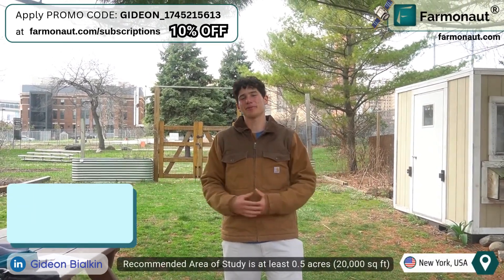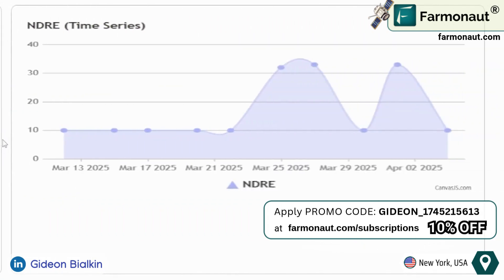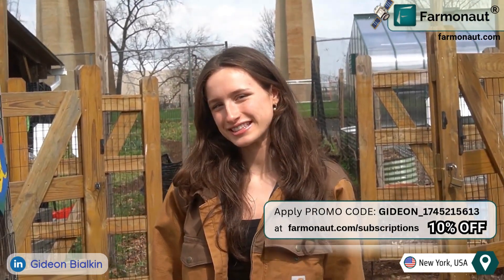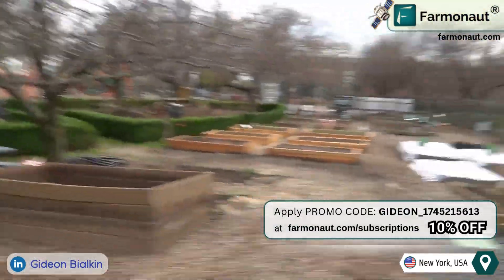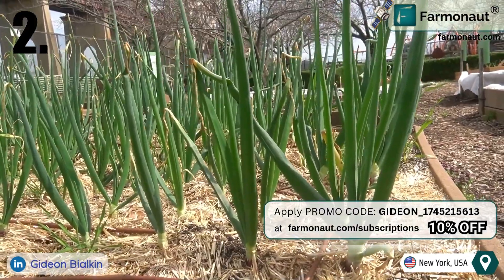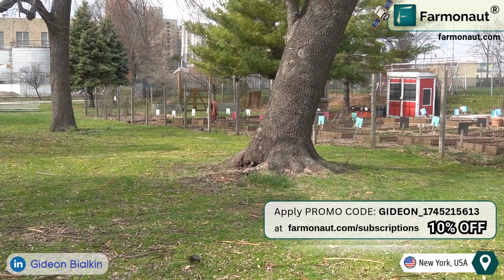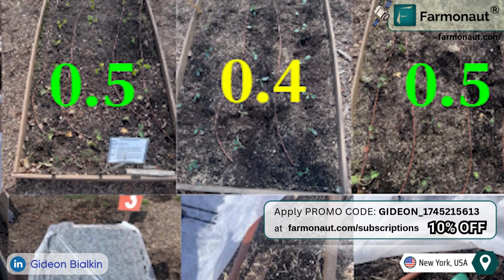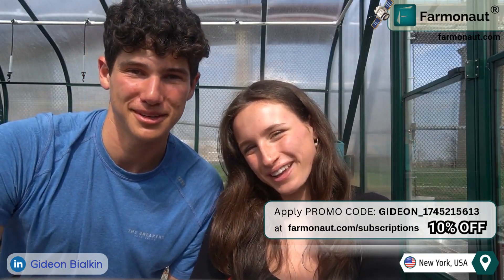Satellite Soil Moisture Monitoring 2025 – AI Remote‑Sensing for Precision Agriculture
Satellite Soil Moisture Monitoring 2025 – leveraging AI remote‑sensing for precision agriculture insights at Randall’s Island Farm, NYC.

In this demo, we:
0:00 – Intro: Why satellite soil moisture matters
1:10 – Meet our team: AI & engineering students
2:20 – NDWI satellite vs. probe soil‑moisture validation
4:00 – Satellite crop-health metrics: NDVI, NDRE & EVI
5:20 – Canopy effects & analysis
6:40 – AI-driven irrigation and water-stress alerts
8:00 – Scaling precision irrigation with Farmonaut

✅  satellite remote sensing irrigation, soil moisture validation, precision agriculture, smart farming, AI crop monitoring

Join Gideon Bialkin (Stanford/Cornell) and Sabine Ballou‑Aares (Cornell) as Farmonaut validates NDWI-derived soil-moisture data against ground probes across 100+ beds and 20+ crops—highlighting near-perfect accuracy and AI-powered alerts!

📈 See how satellite & AI tools deliver precision irrigation, optimize crop health, and drive sustainable agriculture—essential for climate-smart farming in 2025.

🔗 Connect with Gideon on LinkedIn: /gideon‑bialkin‑25a0012a7

satellite soil moisture, remote sensing irrigation, precision agriculture, AI in farming, smart farming, NDWI validation, crop health monitoring, climate-smart ag,